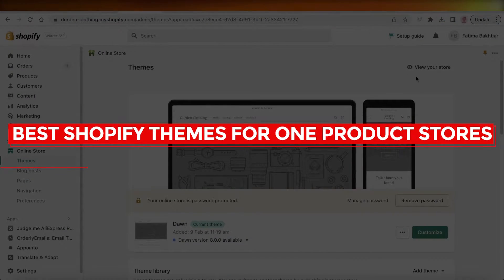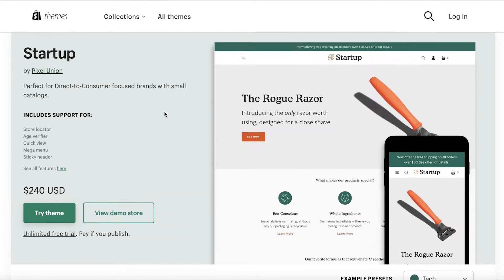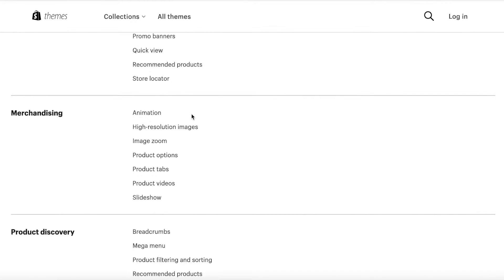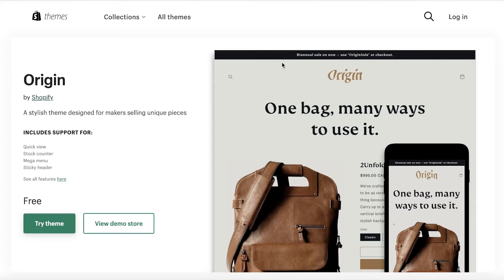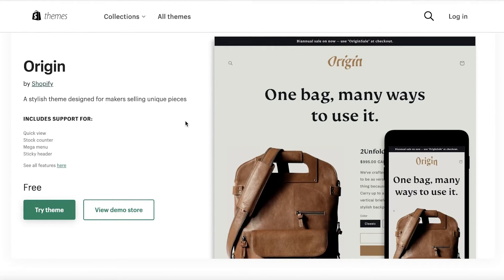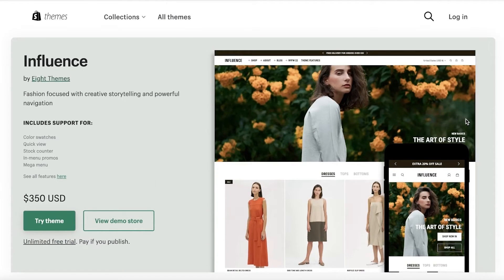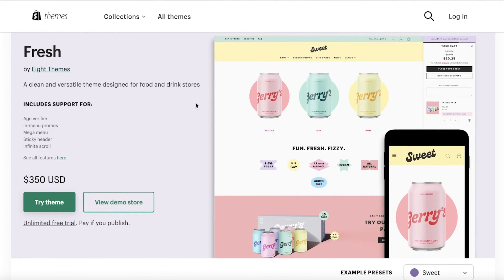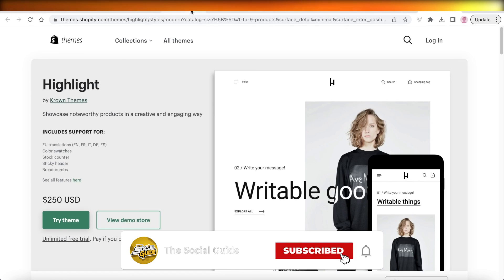Best Shopify Themes For One Product Stores (2025)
In this video I show you Best Shopify Themes For One Product Stores. Watch this super helpful video to know about the best themes for a one product store in Shopify and boost your sales by using attractive themes.